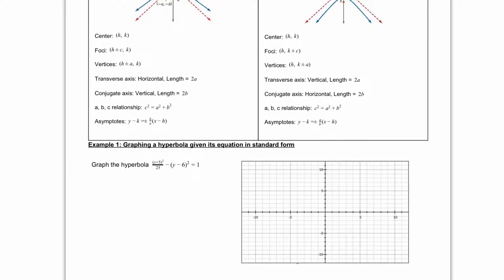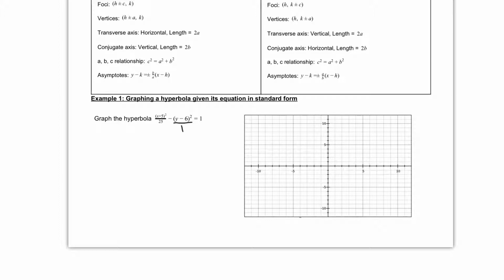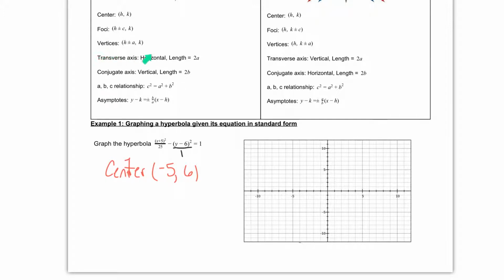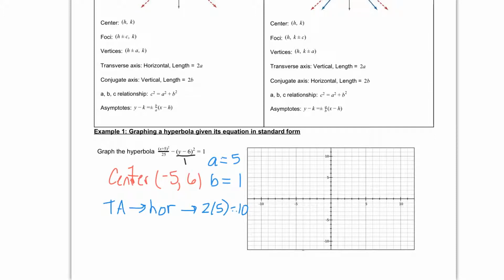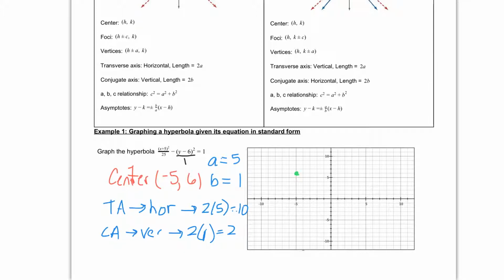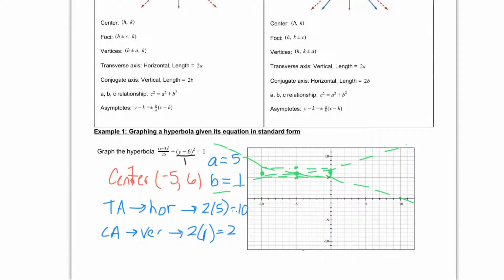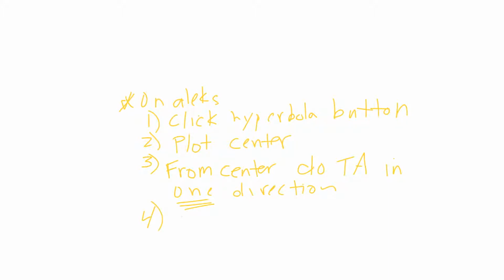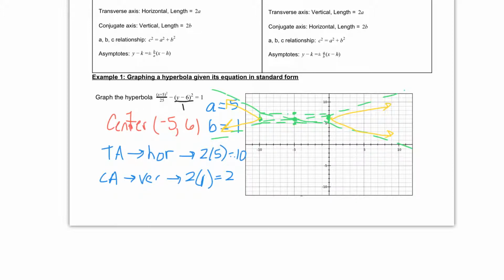Notes 7.3 day 1 ex. 1